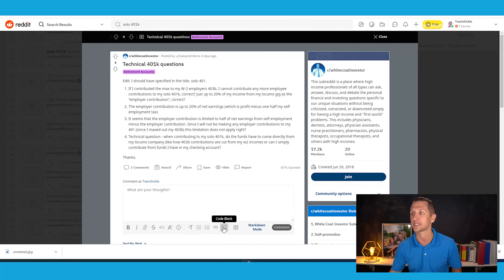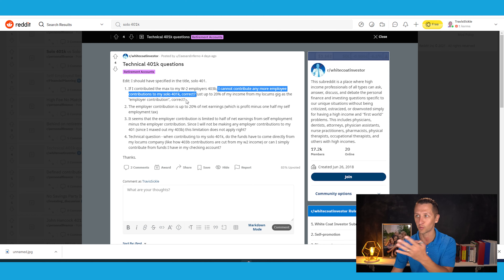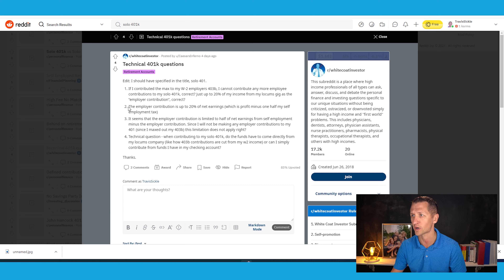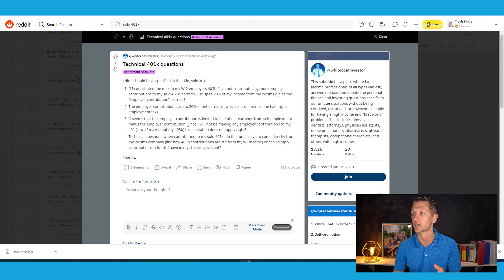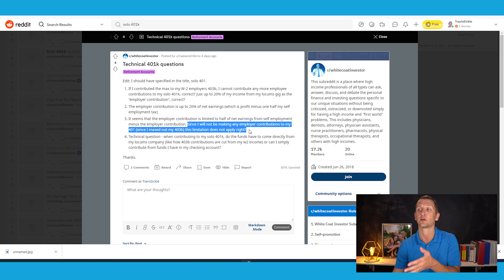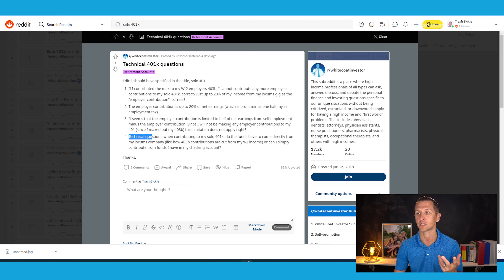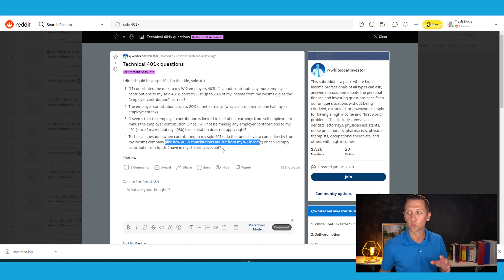403b and Solo 401k maximum retirement plan contributions combined | Reddit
"If I contributed the max to my W-2 employers 403b, I cannot contribute any more employee contributions to my solo 401k, correct? Just up to 20% of my income from my locums gig as the “employer contribution”, correct?

The employer contribution is up to 20% of net earnings (which is profit minus one half my self employment tax)

It seems that the employer contribution is limited to half of net earnings from self employment minus the employer contribution. Since I will not be making any employer contributions to my 401 (since I maxed out my 403b) this limitation does not apply right?

Technical question - when contributing to my solo 401k, do the funds have to come directly from my locums company (like how 403b contributions are cut from my w2 income) or can I simply contribute from funds I have in my checking account?"

1646 W Snow Avenue
Suite 144